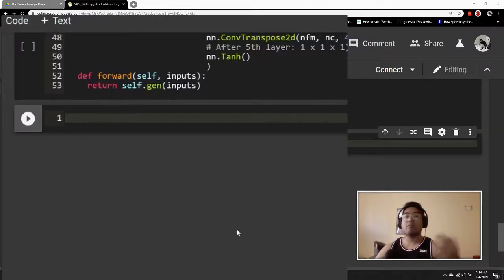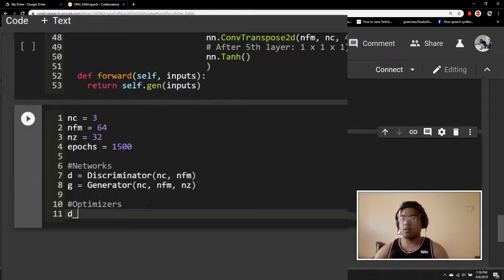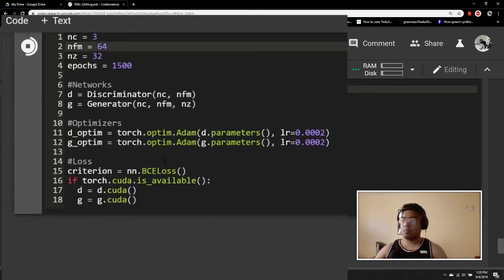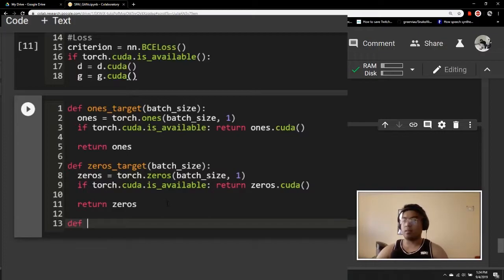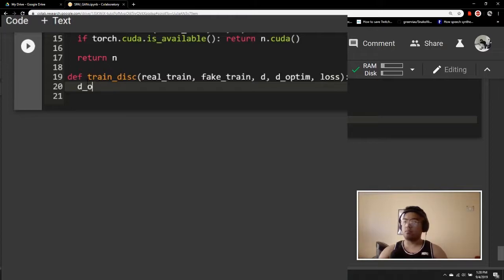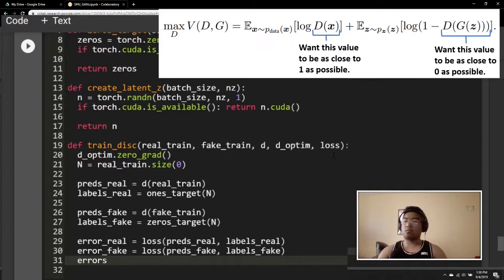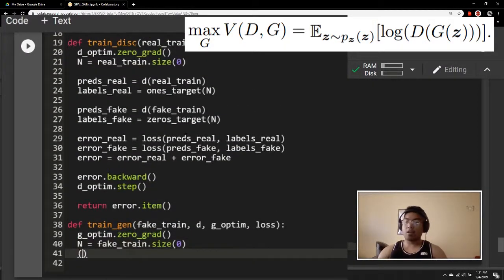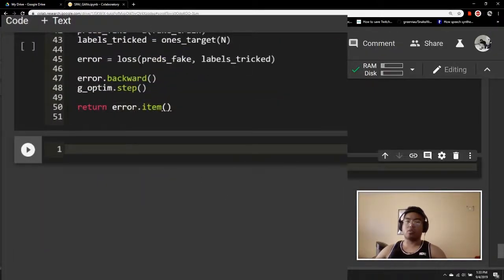SPAI - Training Our GAN! (1/2)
Helllloo! Today we start writing the code that will help us train our GAN. We implement the loss function as described in the last video.